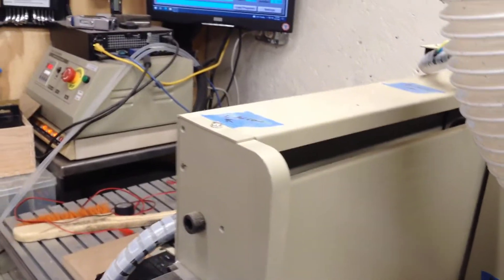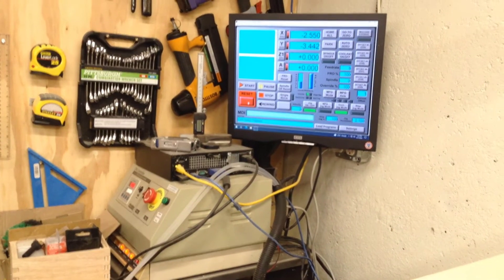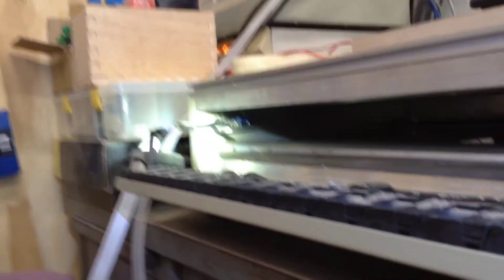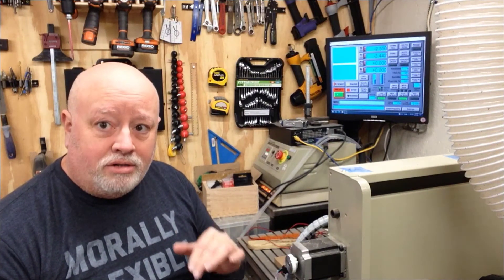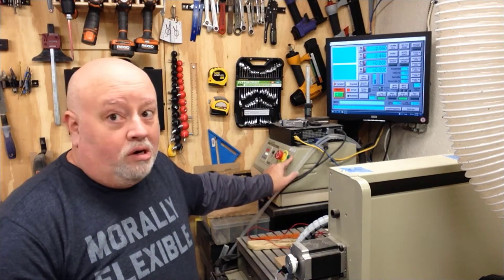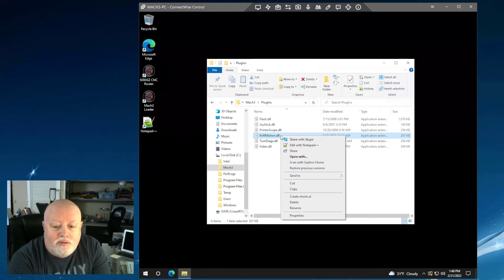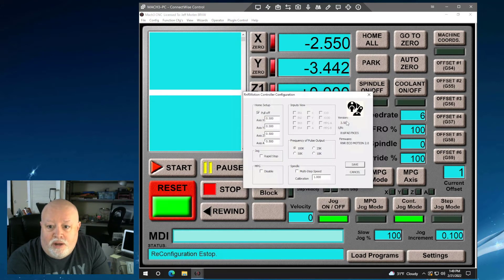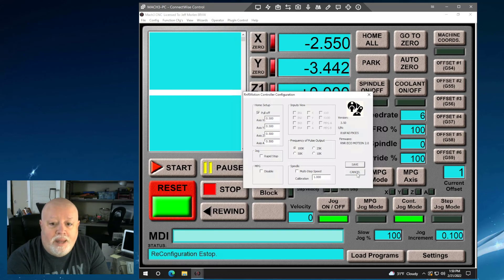Limit Switched and Motion Control Troubleshooting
In this video I'm going to show you where your limit switches are, do a test triggering of a limit switch, and go over the basics of making sure your RnR Motion Controller board is talking to your PC.

Here is a link to the VFD settings document (from the 3040 manual):